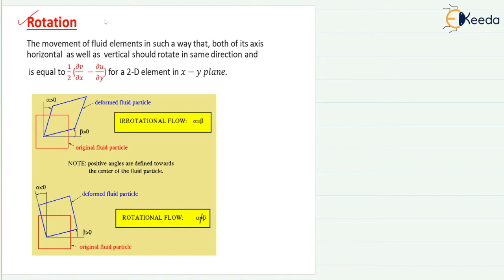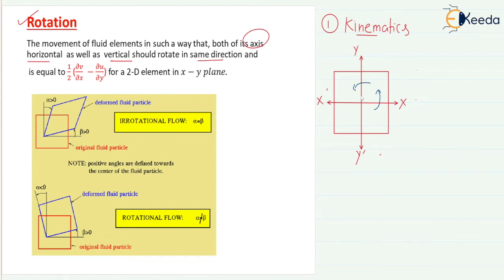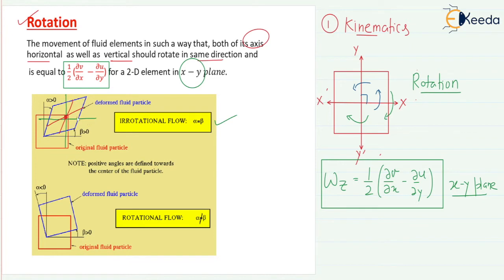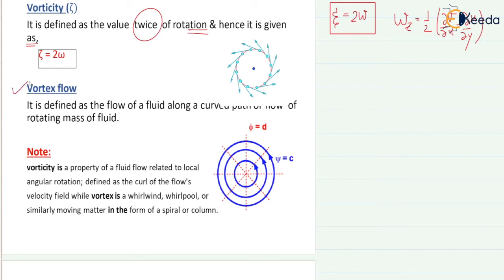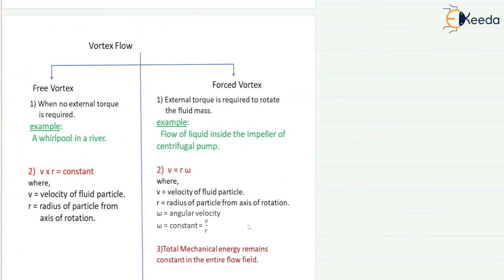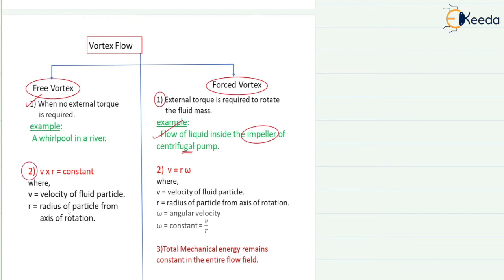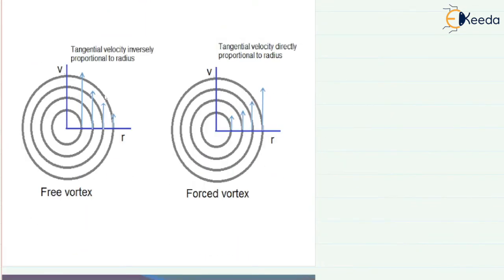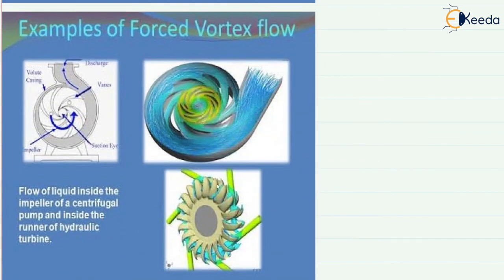Mastering Rotation, Vorticity And Vortex Flow In Fluid Mechanics & Hydraulic Machines | GATE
In today's video, we delve deep into the fascinating world of fluid mechanics and hydraulic machines, specifically focusing on Rotation, Vorticity, and Vortex Flow. Whether you're a student preparing for the GATE exam or simply someone passionate about understanding the complexities of fluid dynamics, this video is tailored just for you.

In this comprehensive tutorial, we break down the concepts of Rotation, Vorticity, and Vortex Flow, explaining their significance and applications in the field of fluid mechanics. We explore how these principles play a crucial role in understanding the behavior of fluids in motion, especially in hydraulic machines.

Here's what you can expect in this video:

Introduction to Rotation: We start by exploring the fundamental concept of rotation and its relevance in fluid mechanics. Learn how rotating elements impact fluid flow and gain insights into the mathematics behind rotational motion.

Understanding Vorticity: Delve into the concept of vorticity, a key parameter in fluid dynamics. Discover how vorticity influences the flow patterns of fluids and gain a deeper understanding of its implications in various real-world scenarios.

Exploring Vortex Flow: Vortex flow is a captivating phenomenon often observed in nature and engineering applications. We dissect the characteristics of vortex flow, explaining its formation and behavior in different fluid systems.

Application in Hydraulic Machines: Understand the practical applications of rotation, vorticity, and vortex flow in hydraulic machines. Explore how these concepts are utilized in the design and optimization of pumps, turbines, and other hydraulic devices.

Happy Learning.